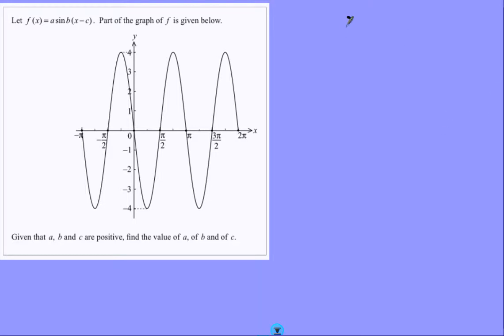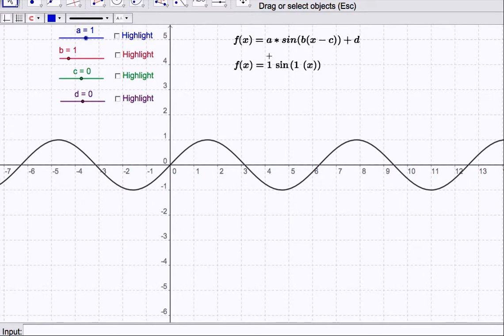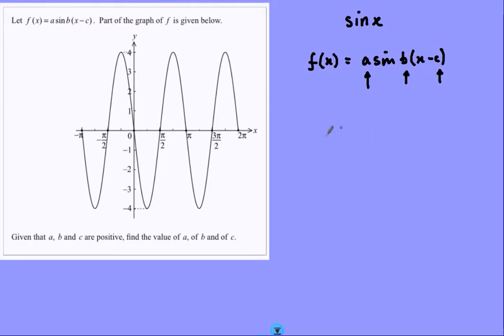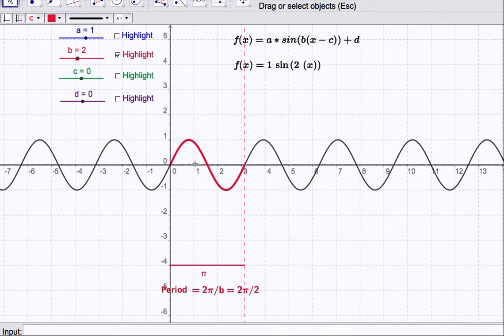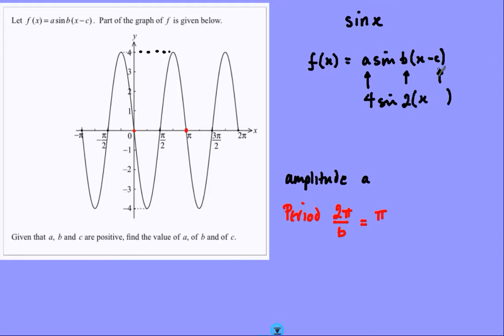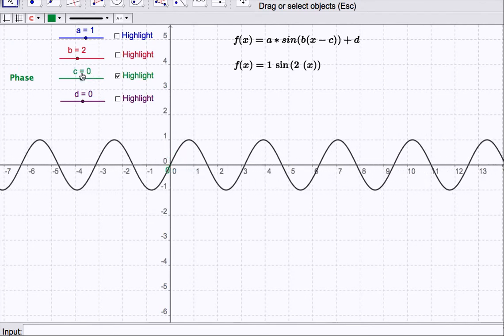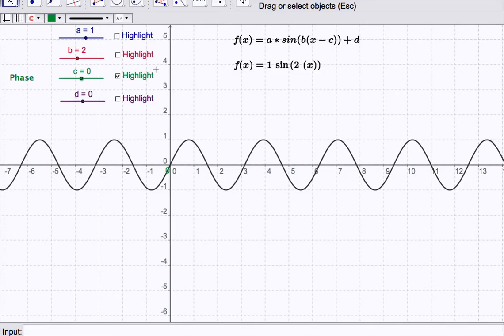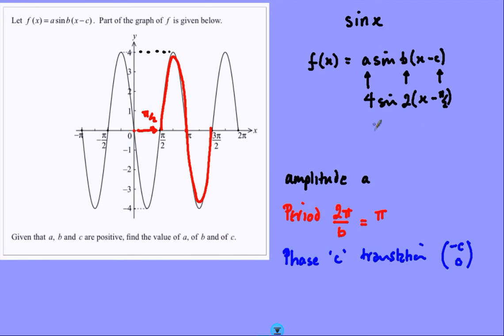Transformation of the sine curve using Geogebra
The function a*sin(b(x-c)) + d